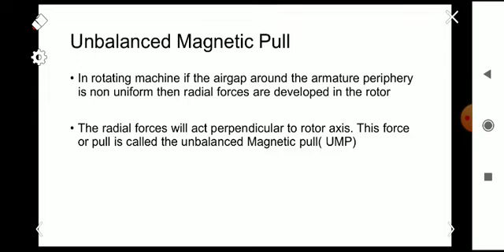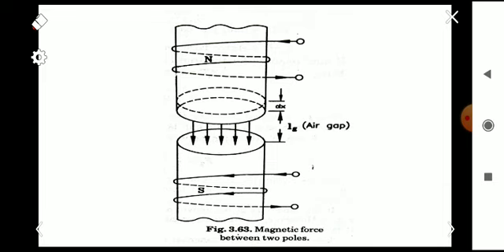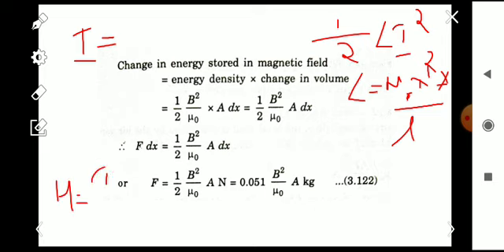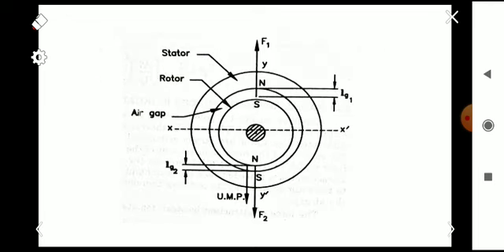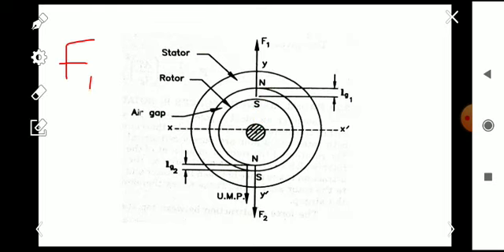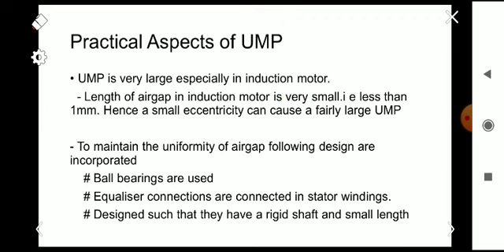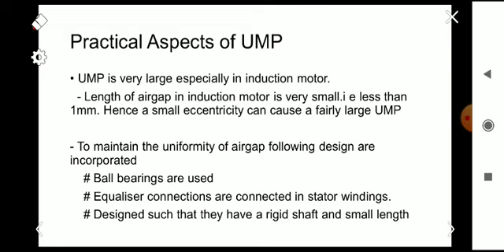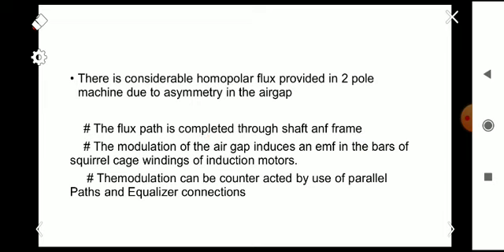Unbalanced Magnetic Pull | EE409 EMD | First Module | KTU